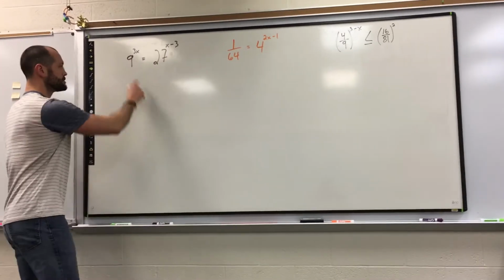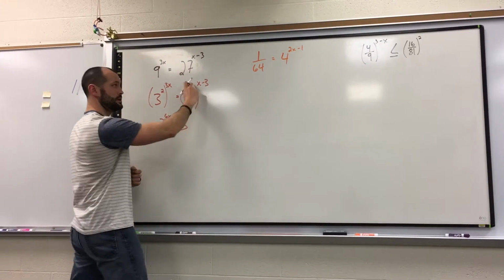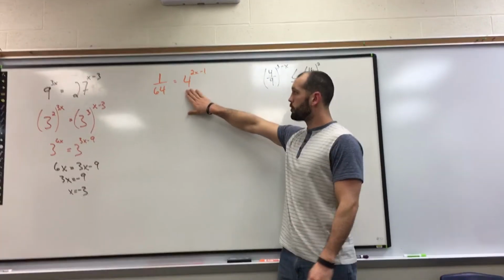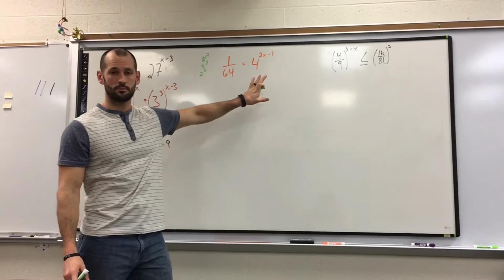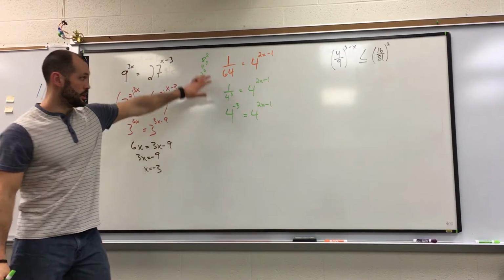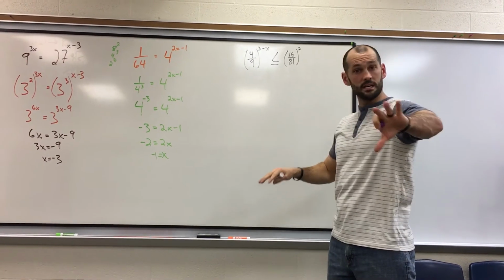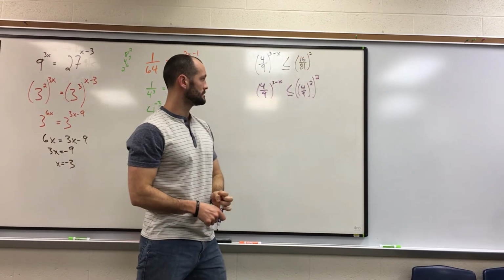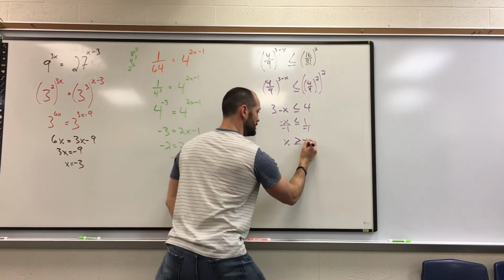Solving exponential equations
Use common bases to solve exponential equations